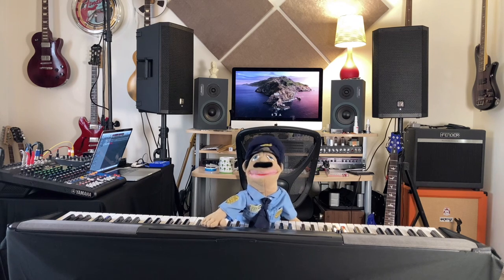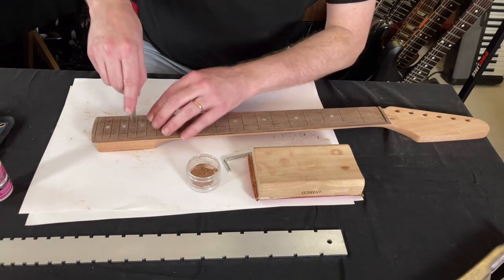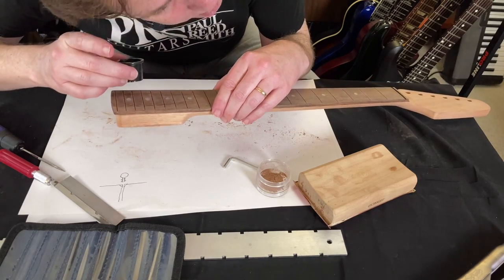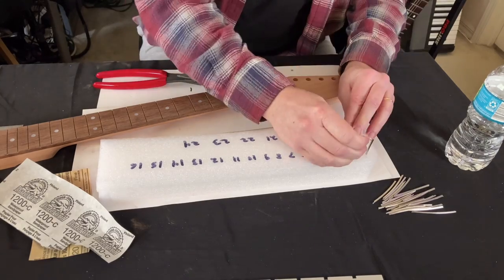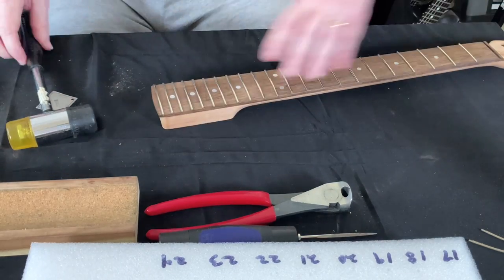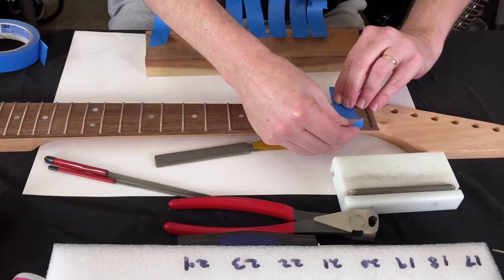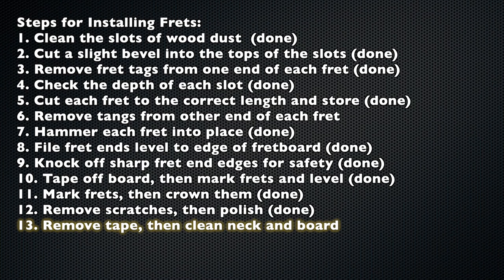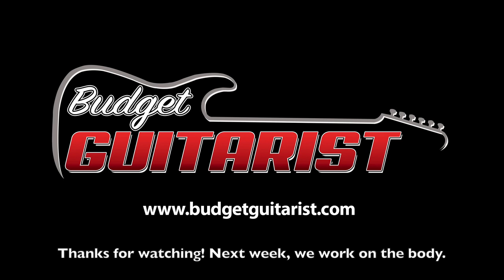StewMac Build 3 - Installing Frets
Today we put new frets into our StewMac neck.